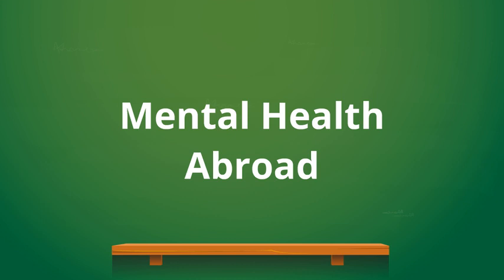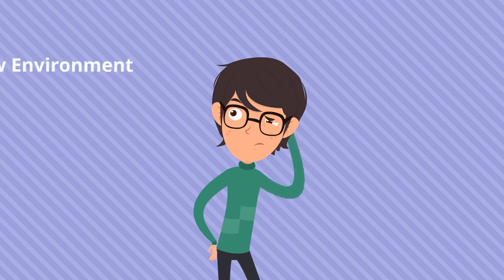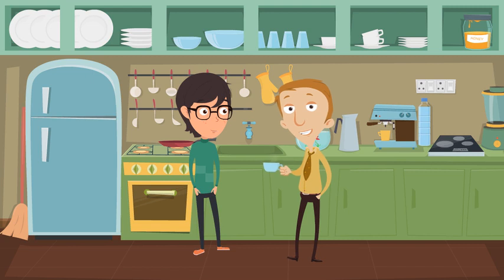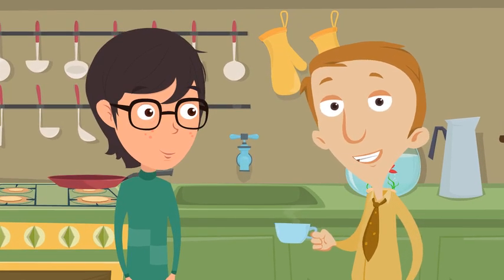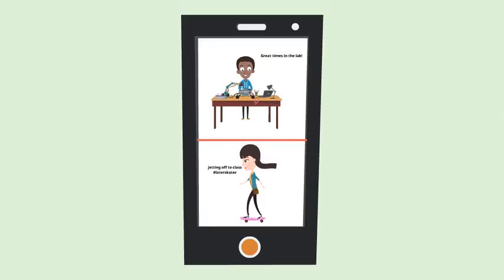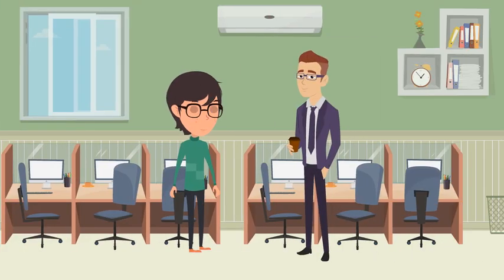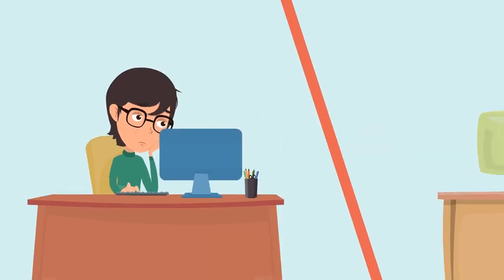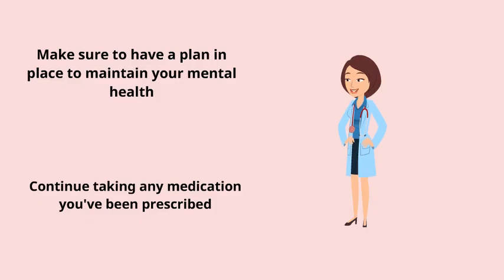Mental Health Abroad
A short video discussing how to manage your mental health abroad